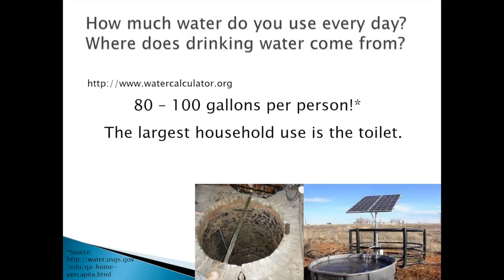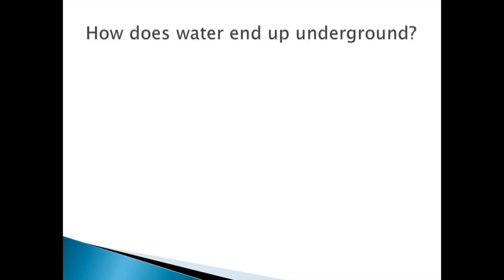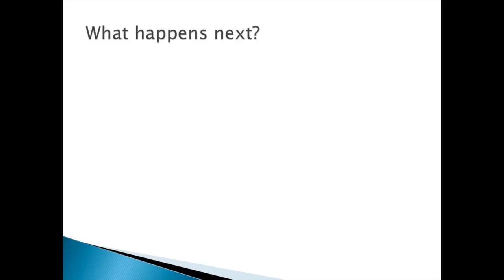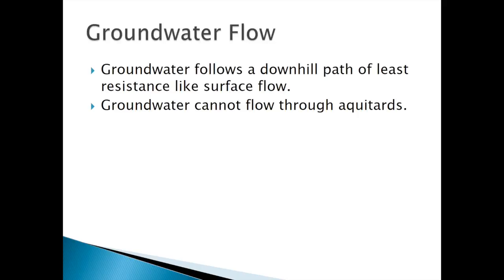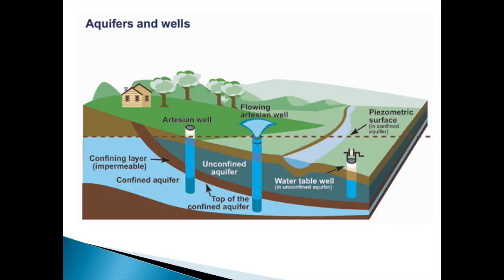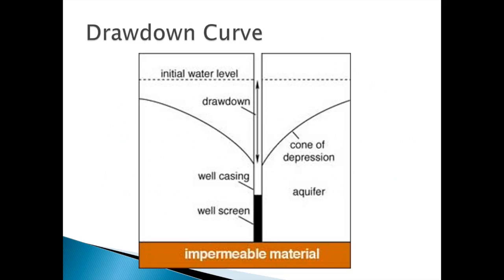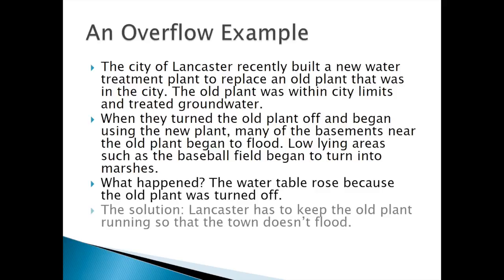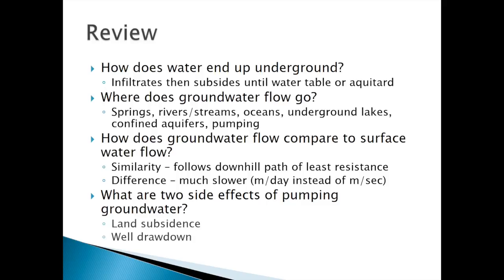Groundwater Pumping: Introduction and Effects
Additional materials for this lesson can be found in our google drive folder . A direct link to the materials for this video can be found

This lesson focuses on groundwater as it pertains to drinking water.  The lesson introduces the idea of a water footprint, then discusses infiltration, groundwater storage and flow, and pumping.  The effects of pumping are also covered, including land subsidence and well drawdown.  (Note: This lesson can be used in conjunction with the Groundwater Basics and Environmental Applications Lesson and Groundwater Pollution Tracing Lesson to be used as a unit series covering groundwater and associated concerns).